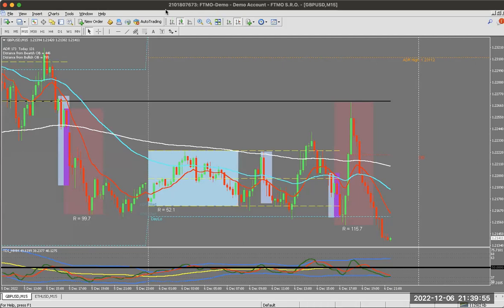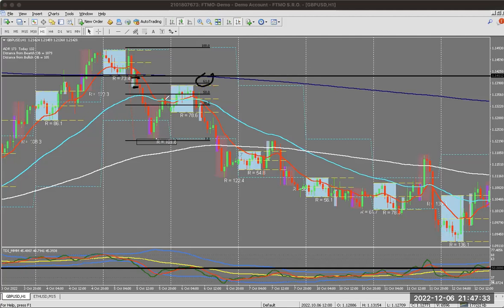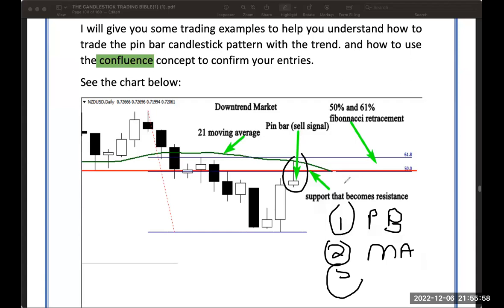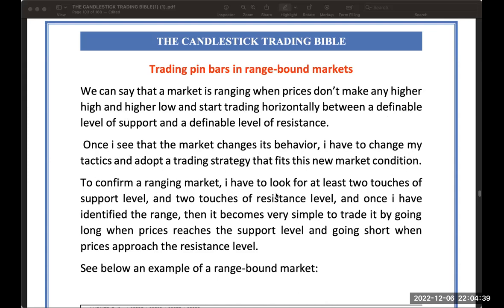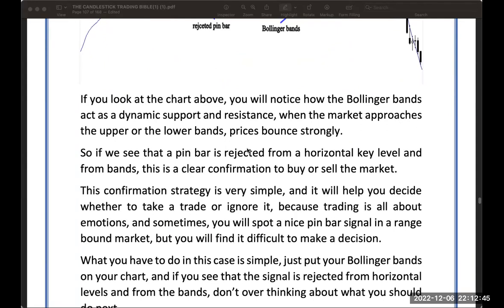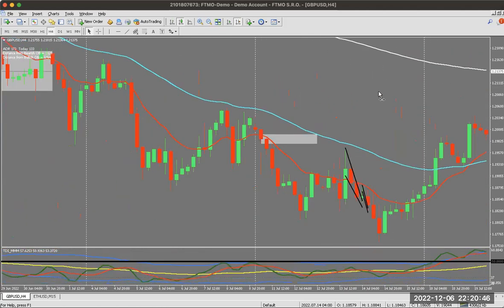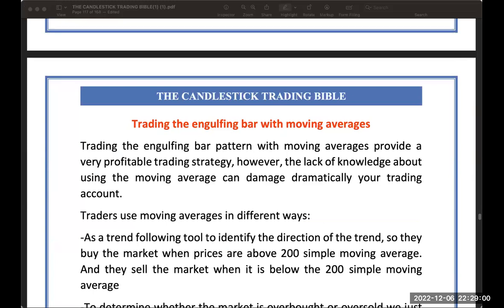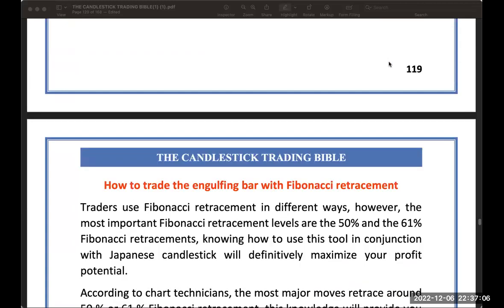CANDLESTICK TRADING BIBLE [Pg 100 119]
Join us as we read through the CANDLESTICK TRADING BIBLE with live chart examples